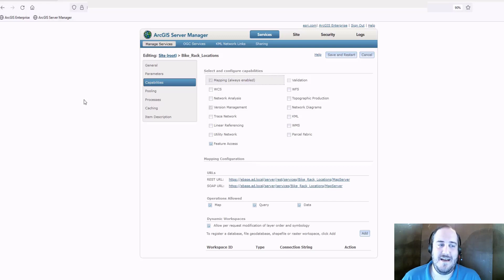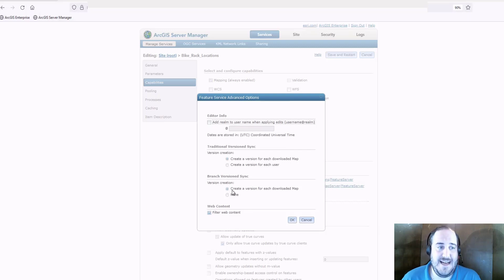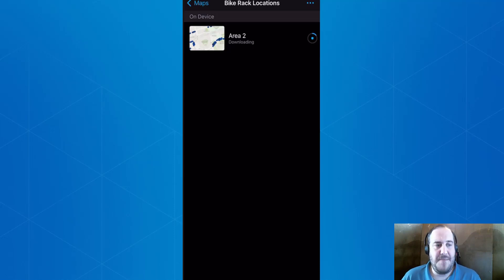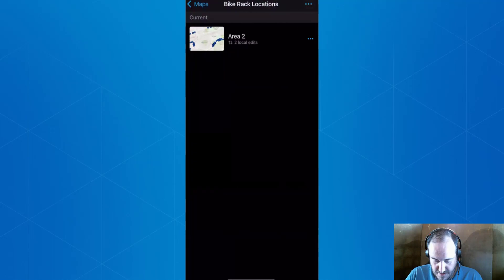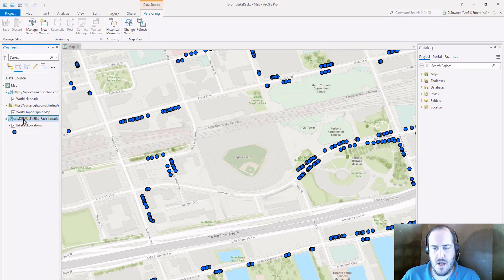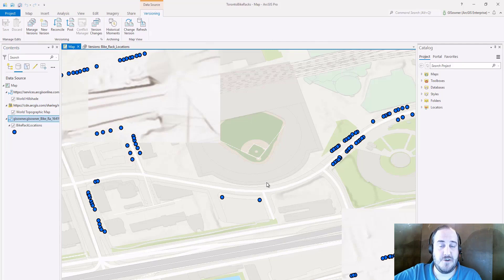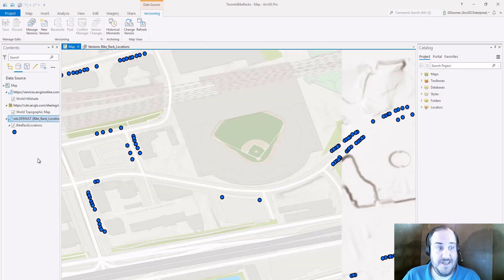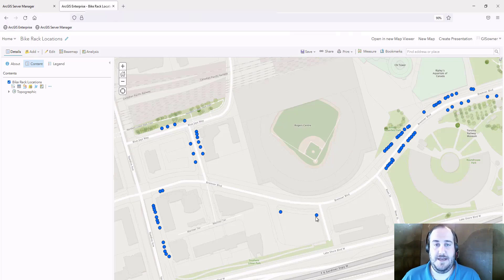Working with ArcGIS Field Maps and Branch Versioned Data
Are you curious how versioned data is handled when taking maps offline in ArcGIS Field Maps or offline in general? You are at the right place! Learn how to prepare your branch versioned data for offline use as well as reconcile and post named version edits back to the default version. This video was recorded using ArcGIS Pro 2.9 and ArcGIS Enterprise 10.9.1 in January 2022. For further branch versioning training, check out Esri's Configuring Branch Versioning in ArcGIS course: